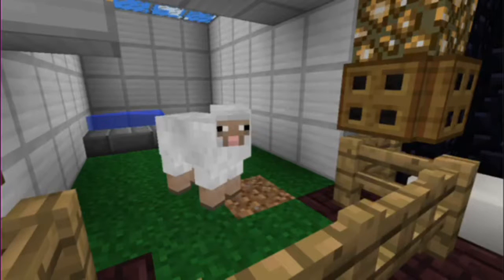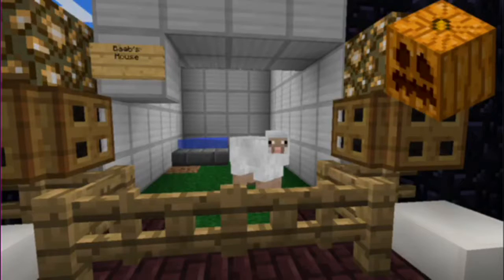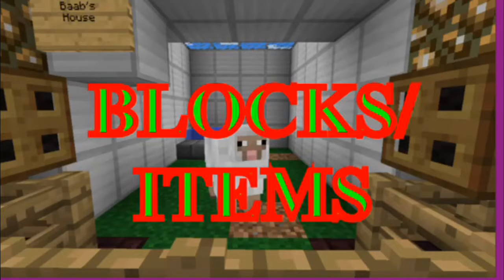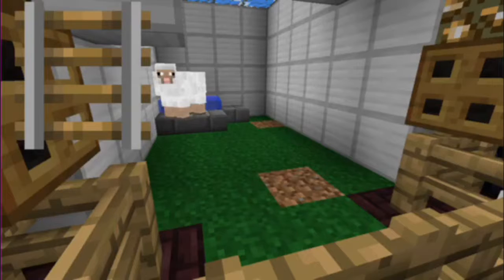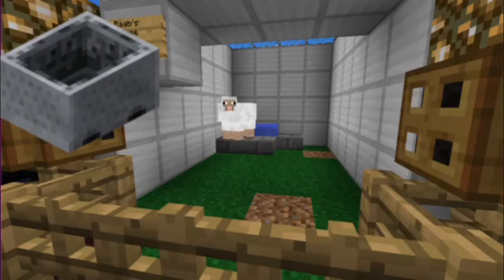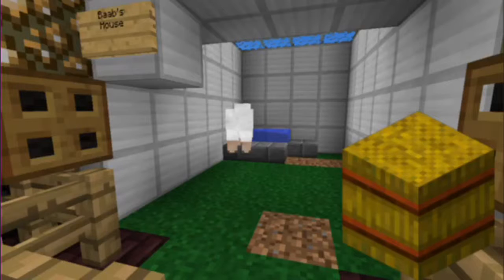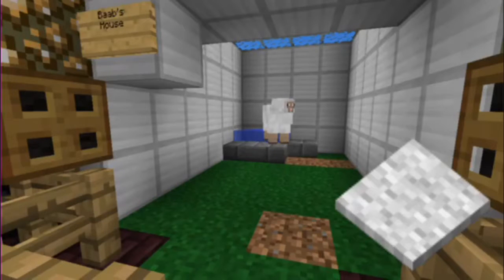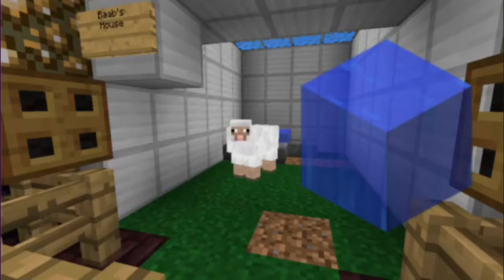0.8.0 Update Vid | Starring Baab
This is a update video of the things I found on the MCPE wiki.Please keep in mind this is what I read so It may/may not happen.Other things may be added that are not listed.